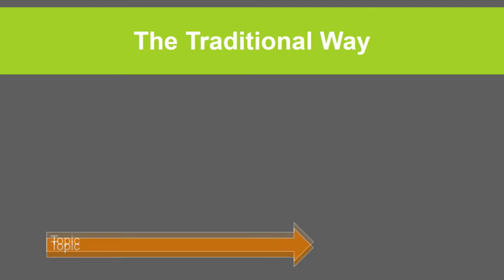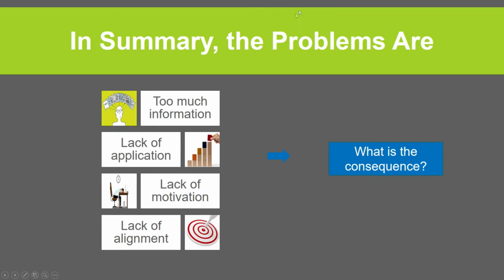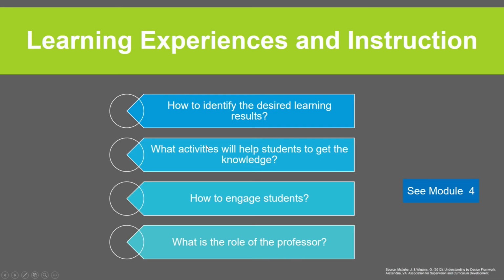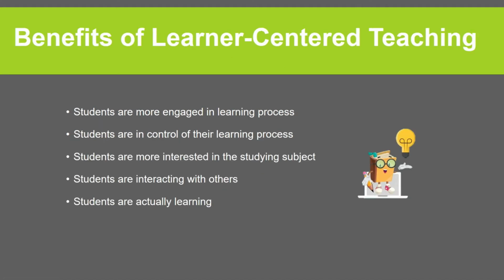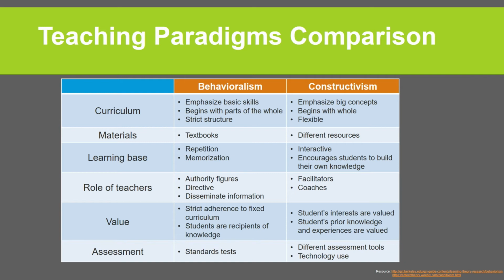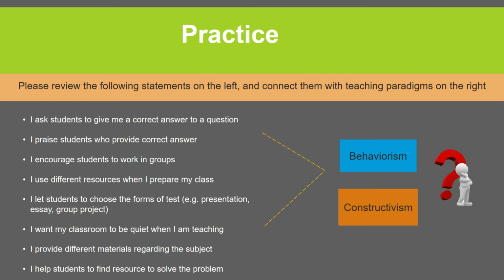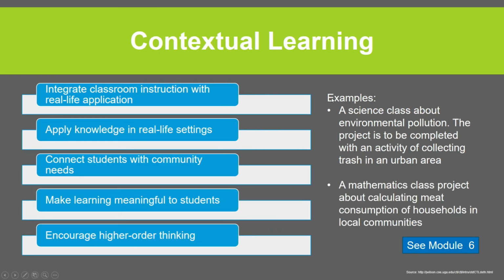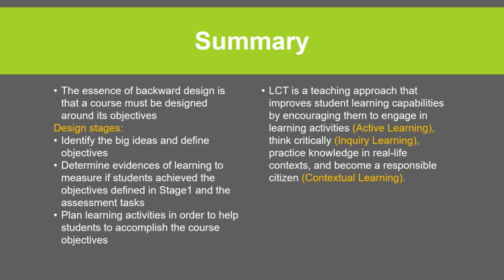LCT Module 1 - Introduction to Backwards Design